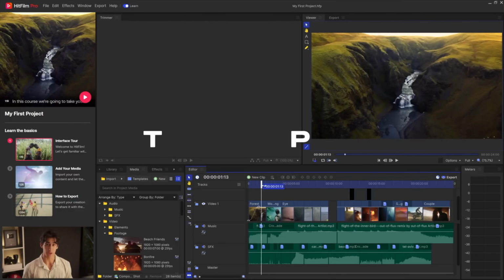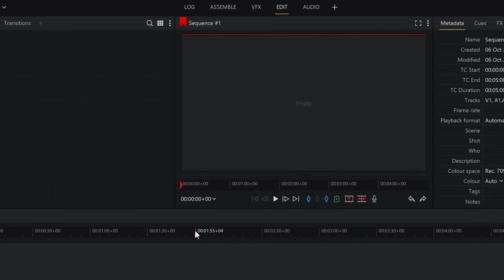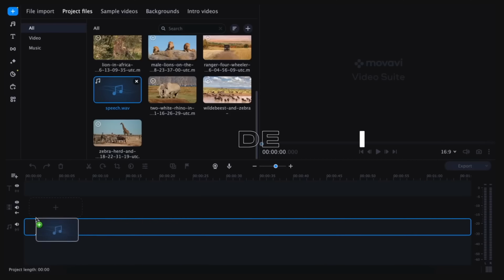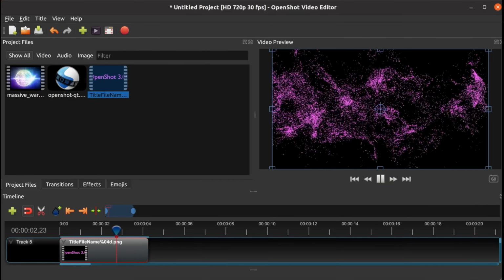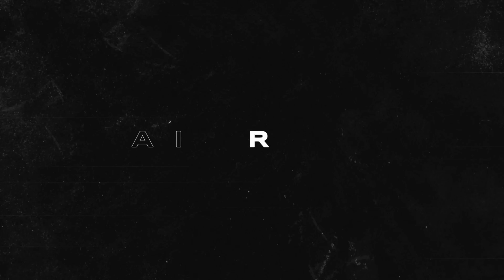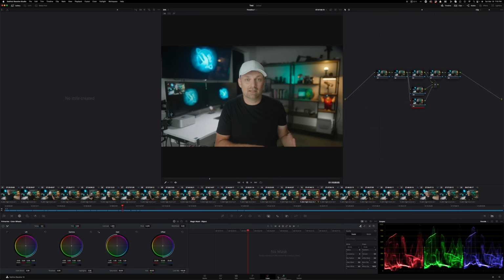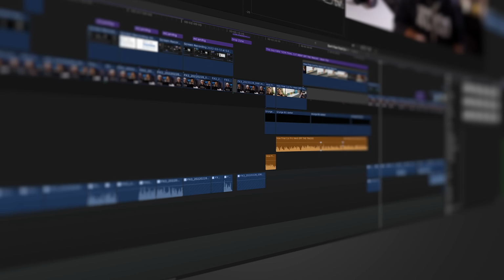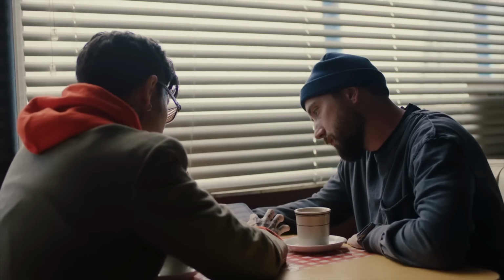TikTok & CapCut Will Be Banned!? These Are Best Editing Alternatives!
TikTok and Capcut are on the fast track to getting banned.  With this ban happening more than likely in the next week what does this mean for you. I have bad news and I have good news.  And it may be time to look at suitable alternatives.

00:00 Intro
00:22 The Bad News
02:02 The Good News